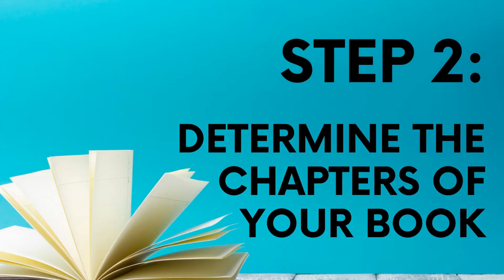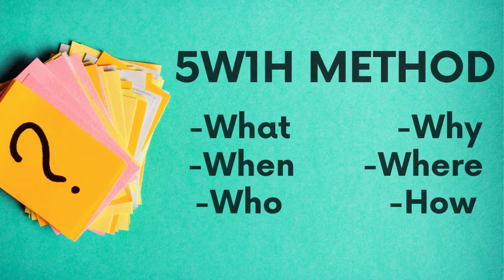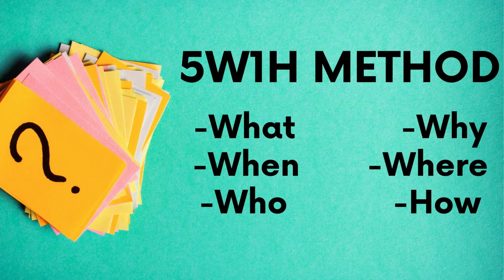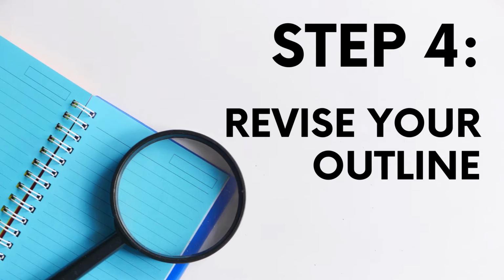How to Outline a NONFICTION Book| Write Your Book FAST| Book Outline Template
In this video, I will show you how to outline a nonfiction book. Outlining is one step to write your book fast. Learn how to write a book from start to finish

The first step to book writing is book outlining. There are many ways that you can outline a book, whether fiction or nonfiction. In this video, I will show you four simple steps to outlining a nonfiction book. If you are looking for a book outline template, then this video is a great place to start.

You can call also call a book outline a book structure. So, if you are looking for how to structure a nonfiction book, then you are in the right place. First, I want you to understand that how to write a book outline for nonfiction is very different from outlining for a fiction book. This is because when outlinging a fiction book, you will need to take into consideration the plot, setting, characters, and theme of your book

Writing a book outline for nonfiction is less complex than writing an outline for a fiction book. Nevertheless, there is no hard and fast rule to these things. You may want to write your book outline with a pen and paper, use a template online, or use a npte-taking app like Google Keep. Whichever method you choose, remember to keep it short and simple. Also, take note that you can always modify your book outline as you please.

After watching this video and learning how to outline a book, don't forget to give the video a thumbs up. Did you find the video helpful? Don't forget to leave a comment to tell me what stood out for you. Got any questions?

WHO I AM AND WHAT I DO. 🙋‍♀️
My name is Ezinne Edet. I help writers find their voice and earn from their skills.
If you want to LEVEL UP your creative writing game for visibility, influence, impact, and income, then, you are in the 'write' place.

Planning to write a book soon? 📖

Got an idea but don't know how to start writing your book? 🤔